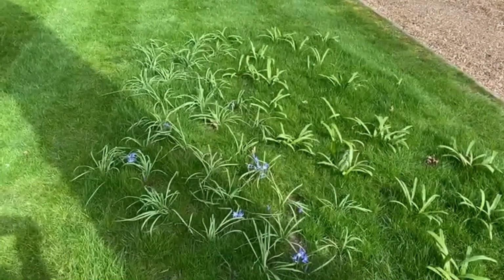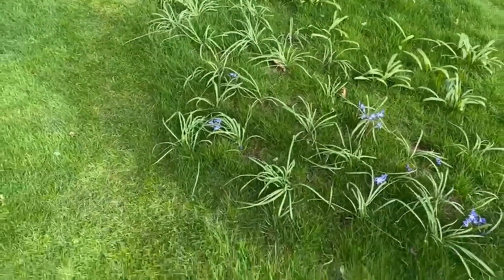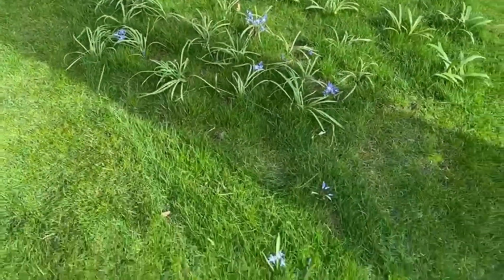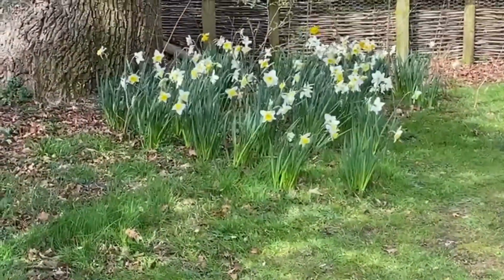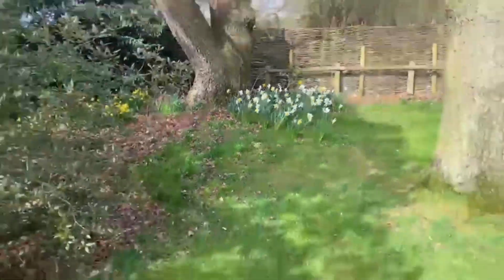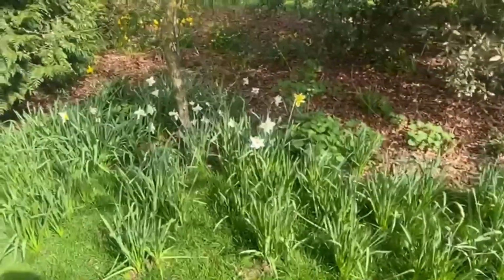Bulb results spring '24: more planting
Ken looks at a mix of snowdrops and more daffodil planting.